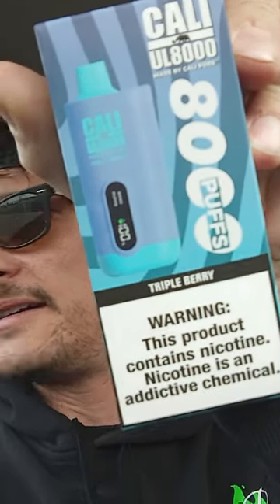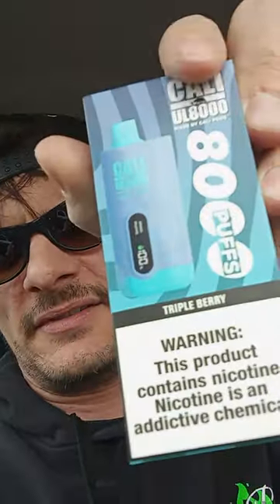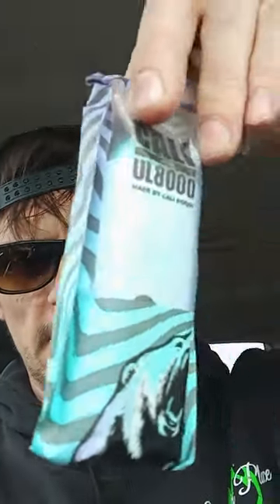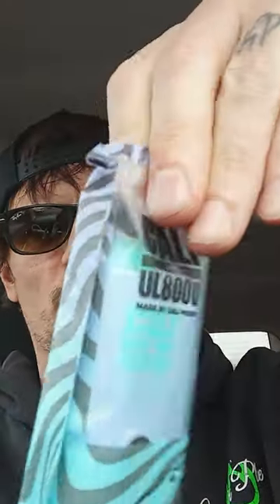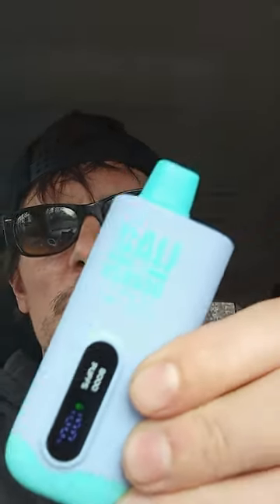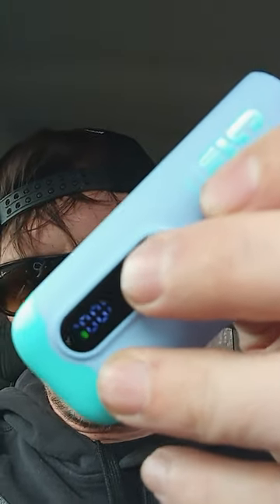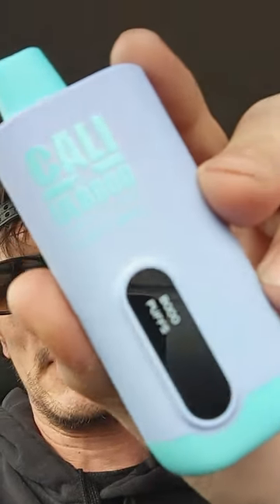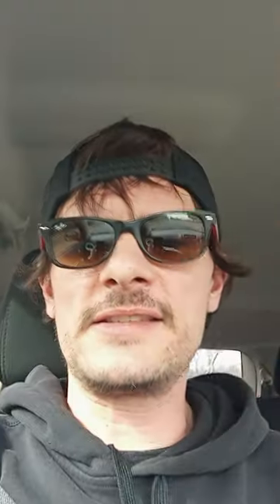Cali UL 8000💨 Vape 🙌Triple Berry🚀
Unveiling the Cali UL8000: Your Ultimate Vape Companion!

Hey there, vape enthusiasts! Welcome back to Your Place Smoke Shop. Today, I've got something truly special to share with you all – the Cali UL8000 Smart Disposable Vape Pen, a game-changer in the world of vaping innovation.

Let's dive right in. Picture this: sleek, stylish, and packing a whopping 8,000 puffs, the Cali UL8000 is here to redefine your vaping experience. Crafted with convenience in mind, it's designed to fit seamlessly in your hand with its slim, ergonomic build and comfortable silicone mouthpiece.

But that's just the beginning. What sets the UL8000 apart is its intuitive LED display, giving you real-time updates on your e-liquid levels and battery life. No more unexpected surprises – stay in control and vape with confidence all day long, thanks to its powerful 650 mAh battery. And when it's time to recharge, the Type-C USB cable ensures you're back up and running in no time.

Now, let's talk flavor. With a wide array of options to choose from, including both timeless classics and exciting new blends, the UL8000 invites you to embark on a journey of exploration and indulgence like never before.

And guess what? You can get your hands on these incredible vape pens right here at Your Place LLC. So why wait? Elevate your vape game today with the Cali UL8000 – your ultimate vaping companion.